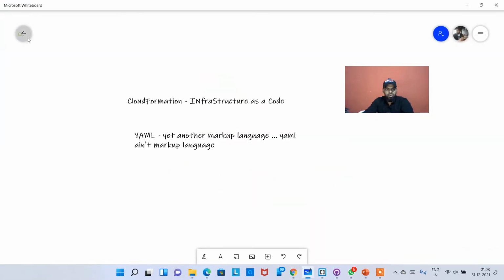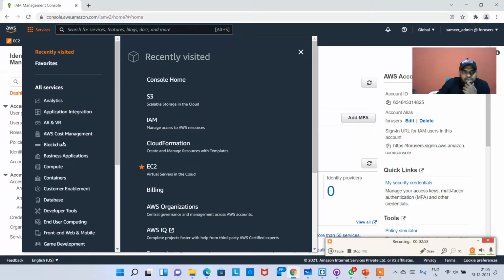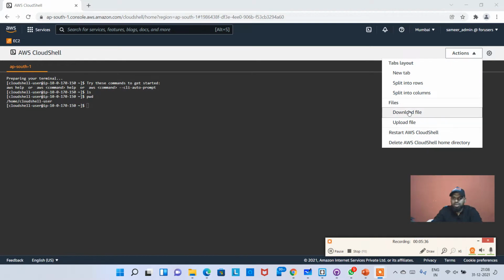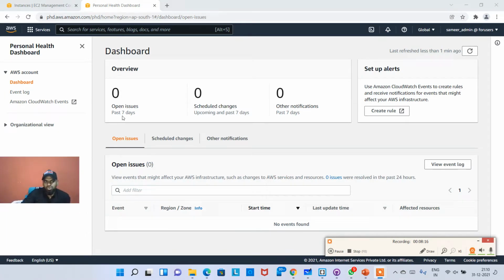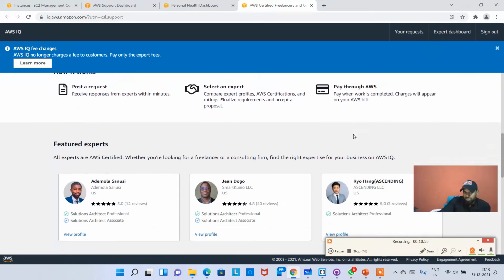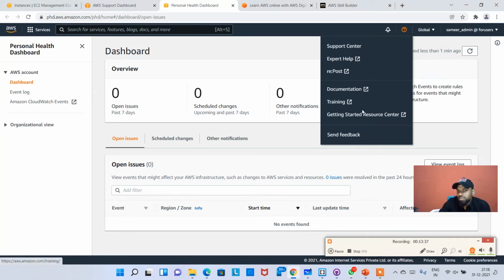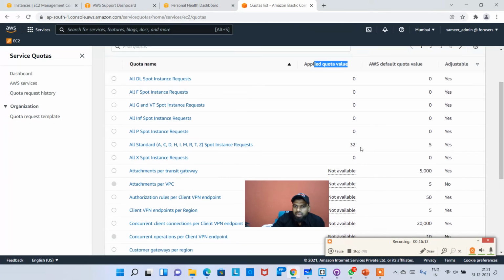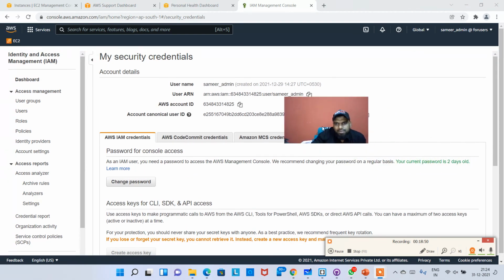14_AWS Console Tour and Options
I have explained all the options and buttons in aws management console.